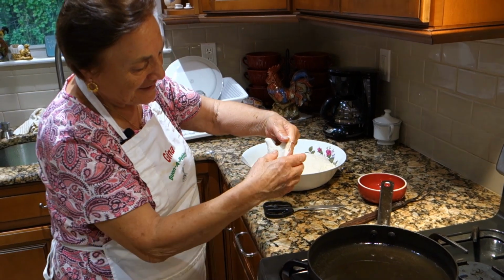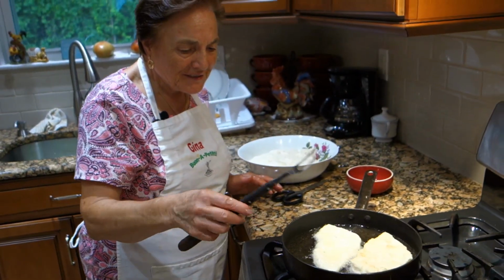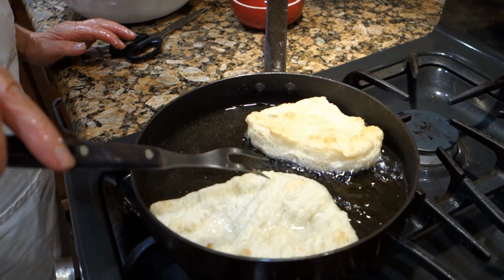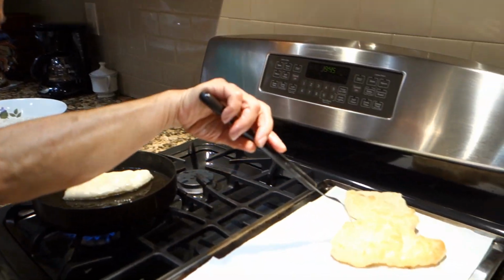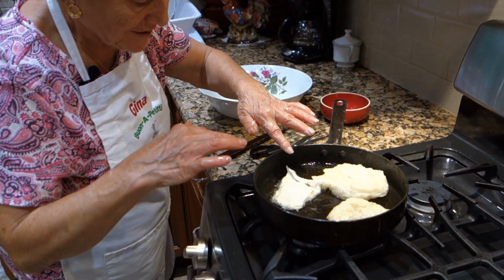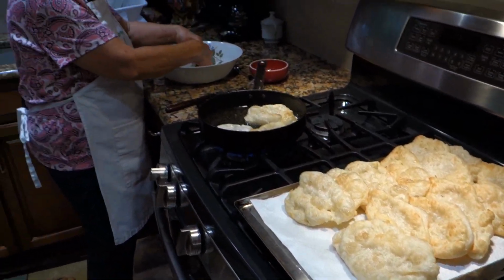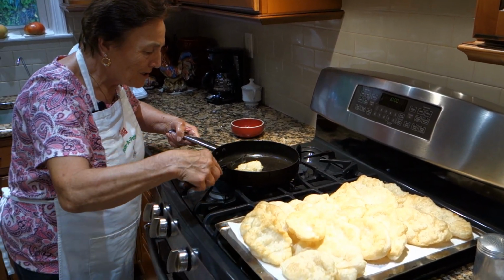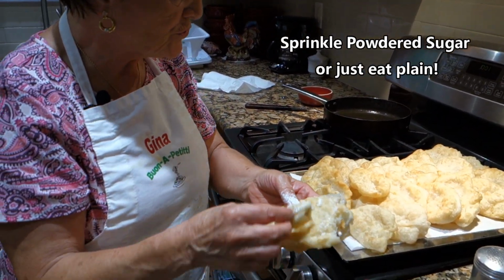Italian Grandma Makes Pizza Fritta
Recipes in cookbook are based on videos released prior to March 2021.

FAN MAIL:
Buon-A-Petitti

FAQ:
Gina Petitti was born in 1935 in Faeto, Italy. Her family ran a farm in Italy and she met her husband, Vito, in the same town. In 1970 Gina, Vito, and her 4 children immigrated to America. Gina’s husband passed away in 2012, but she is surrounded by a large family, which includes 9 grandchildren, and lives 5 minutes away from her eldest daughter in New Jersey. Gina spends her time cooking, gardening, and being an active member of her local Church.

Who is behind the camera?
Her retired son-in-law films, her daughter helps her prep, and she usually has one or two grandkids in the kitchen.